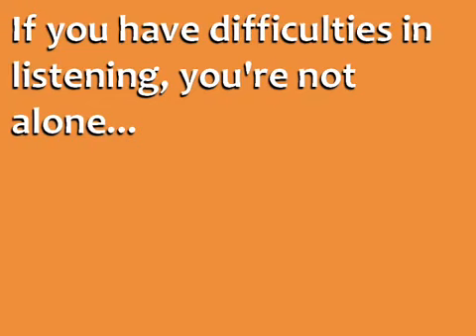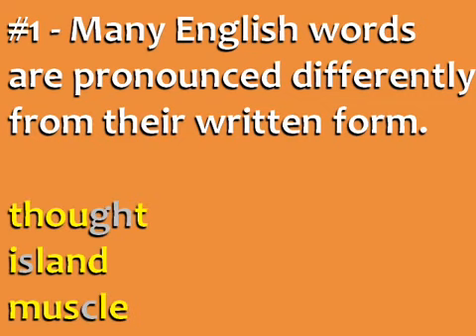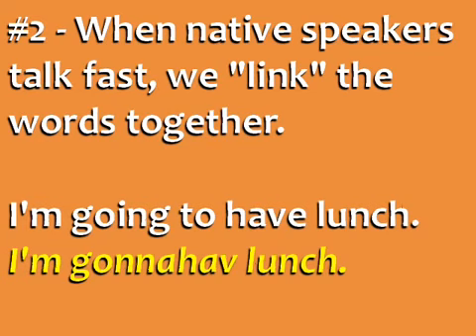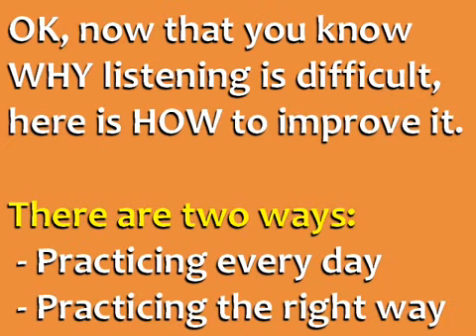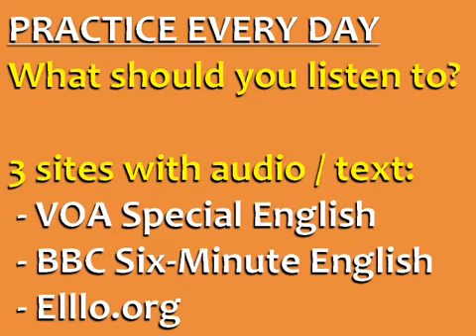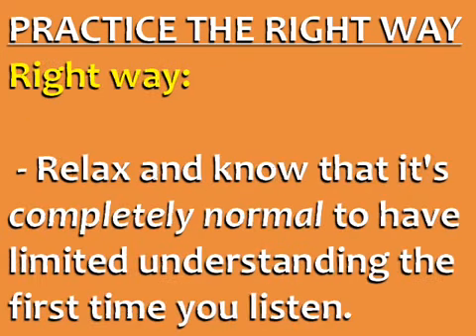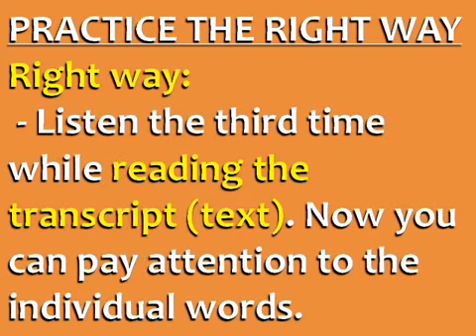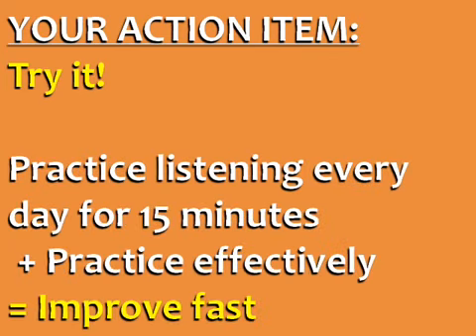LEARN English TOP SECRET || EASY TOOL FOR ENGLISH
THIS IS A EASY METHOD TO LEARN ENGLISH WITH THE BEST WAY POSSIBLE THIS WILL HELP IN GAINING AND ADVANCING YOUR ENGLISH WITH EASE  AND PROPER GUIDENCE
WE HERE ARE FOR YOUR HELP AND TO BULID YOUR CONFIDENCE IN ENGLISH WITH OUR VERY OWN SECRETS TO LEARN ENGLISH